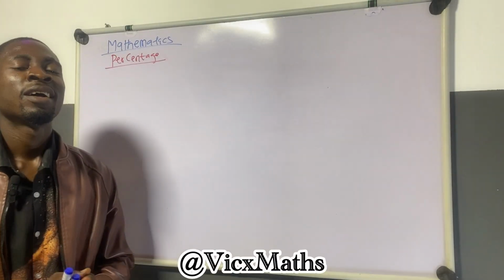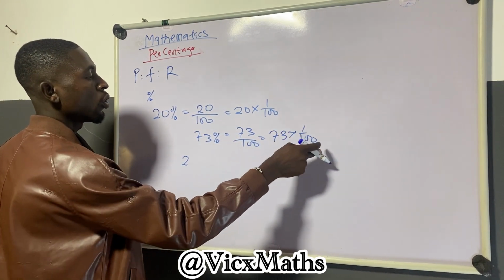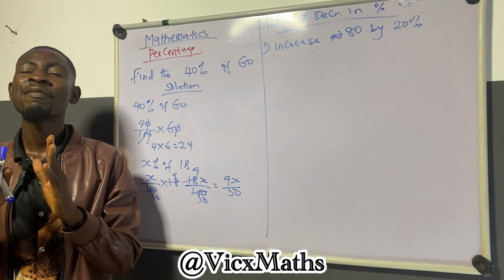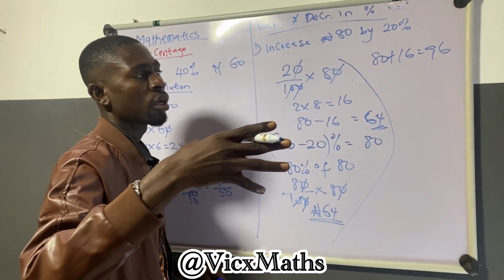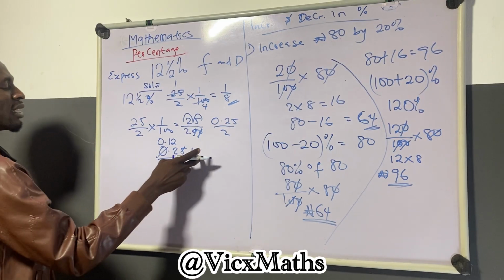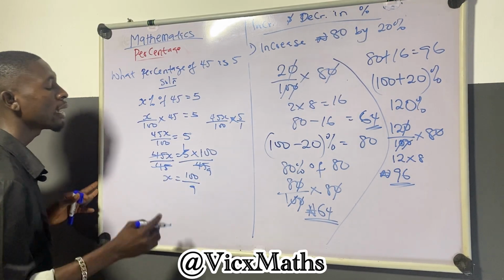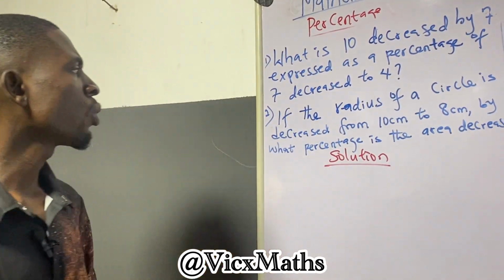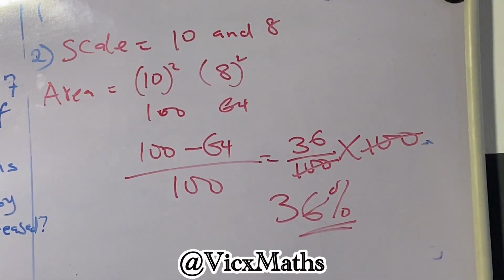👉 Master Percentages in Minutes | Full Math Tutorial (Step-by-Step)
💡 Master Percentages the Easy Way!
In this video, I’ll walk you step-by-step through how to solve any percentage problem — from simple calculations to real-life applications. Whether you’re preparing for WAEC, JAMB, or NECO, this tutorial is perfect for you.

✅ What you’ll learn:
 • How to find percentages easily
 • Tricks for increasing & decreasing by a percentage
 • Word problems involving percentage

📘 Suitable for:
Students | Teachers | Parents | Anyone learning math

👨‍🏫 About Me:
I’m a math tutor (online and physical) passionate about making mathematics easy for everyone.